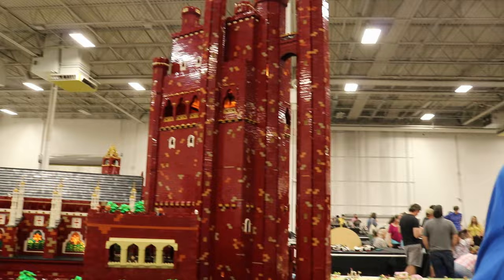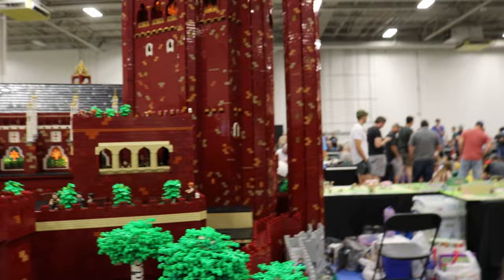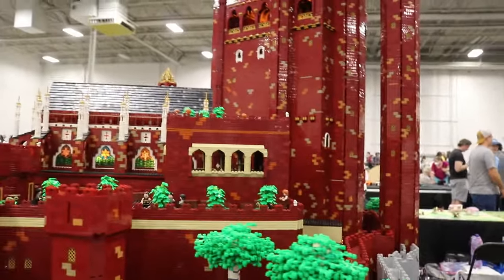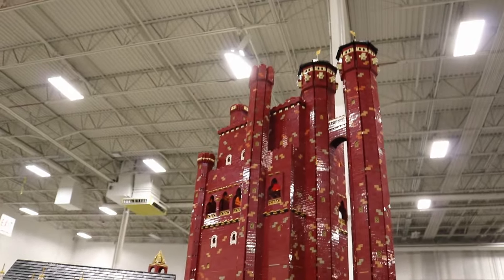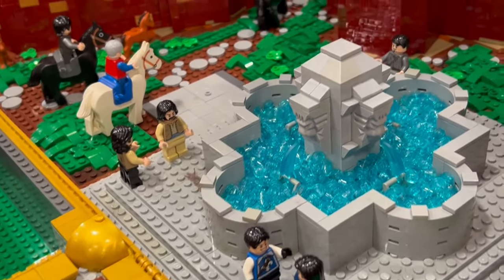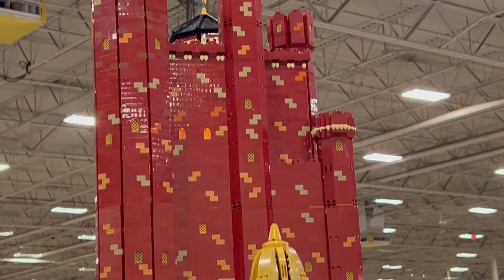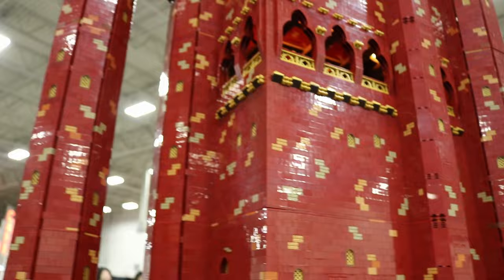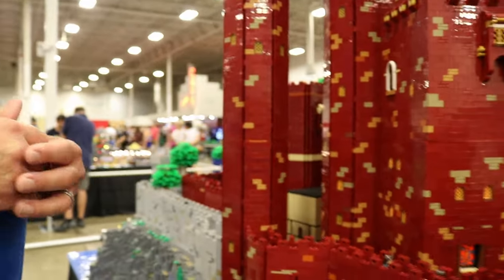Massive Lego castle MOC the Red Keep!